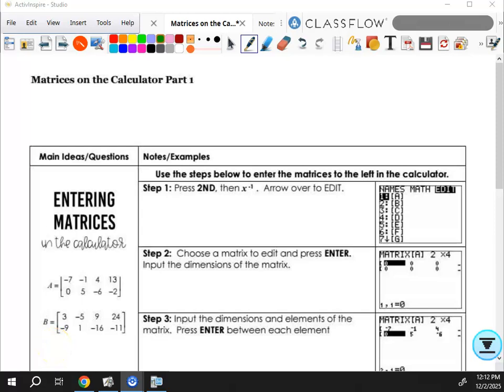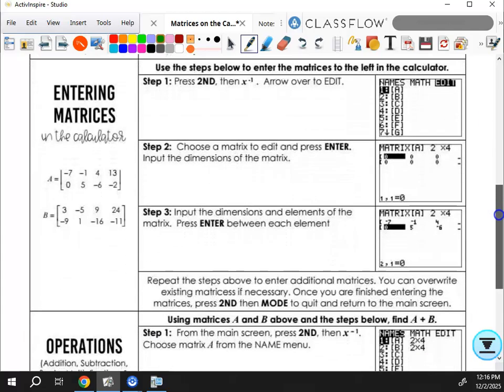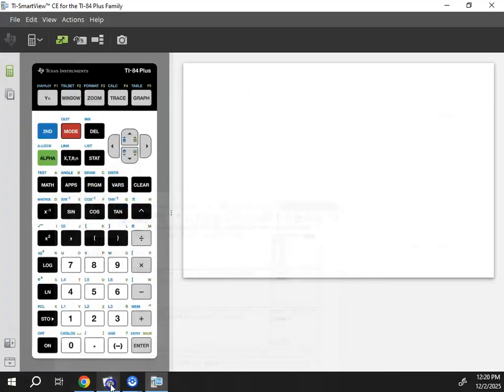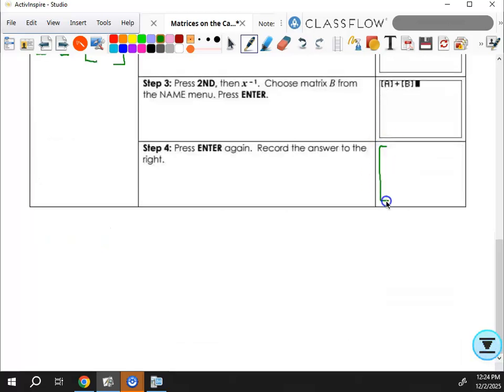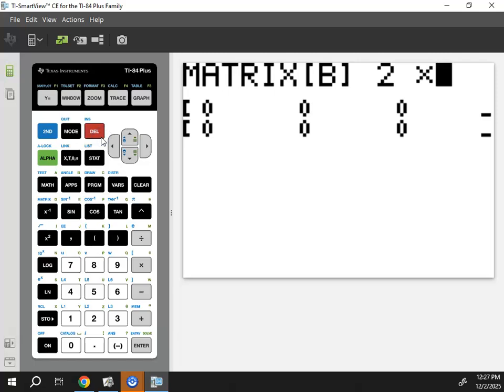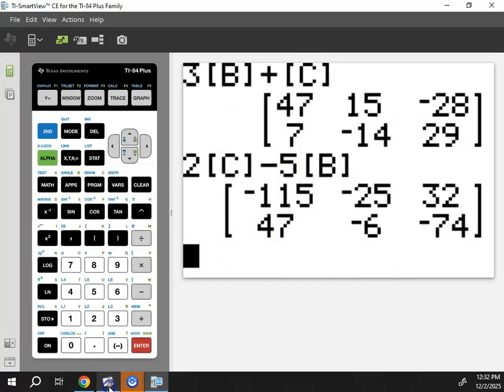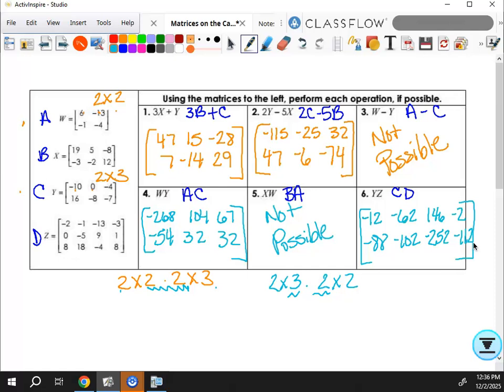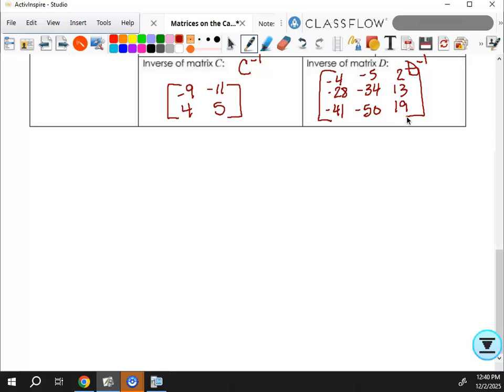Matrices on the Calculator Part 1 CA2526